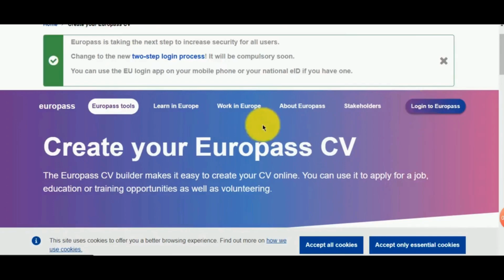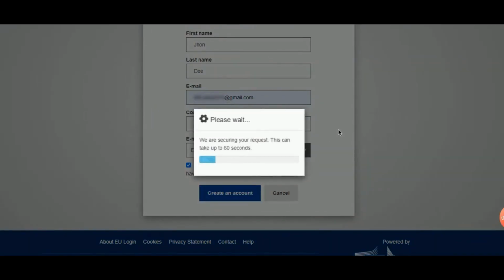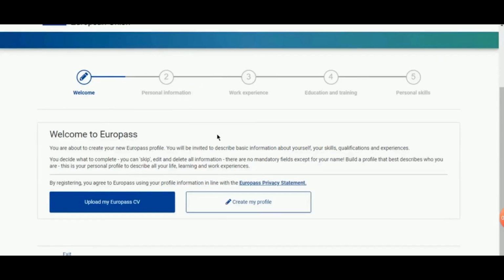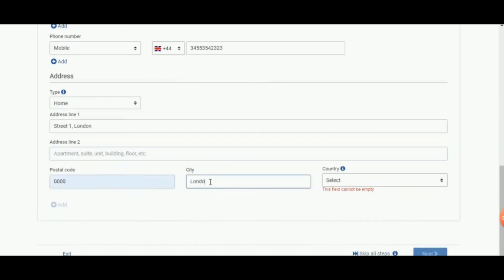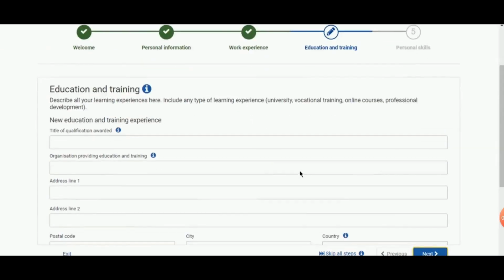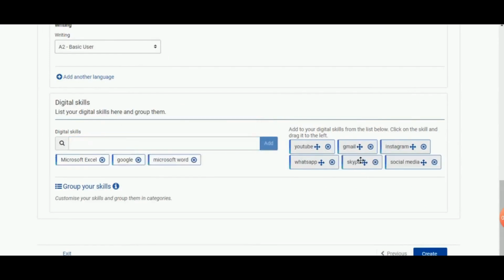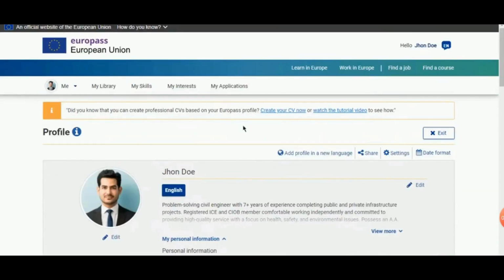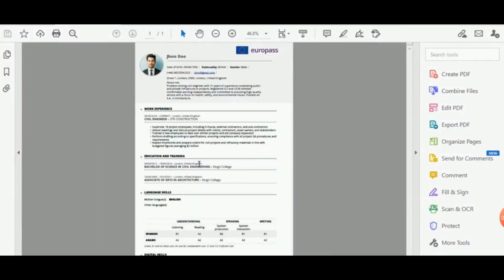Create Europass CV for Free | How to create europass CV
In this video, I will show you how to create a Europass CV. Europass CVs are a standardized format that is used throughout Europe. They are designed to make it easy for employers to compare candidates from different countries.

I will cover the following topics in this video:

What is a Europass CV?
How to download and install the Europass CV template
How to fill out the Europass CV template
How to save your Europass CV
How to submit your Europass CV to potential employers